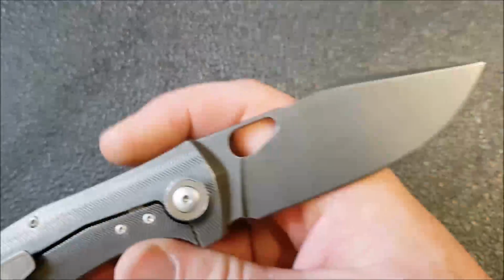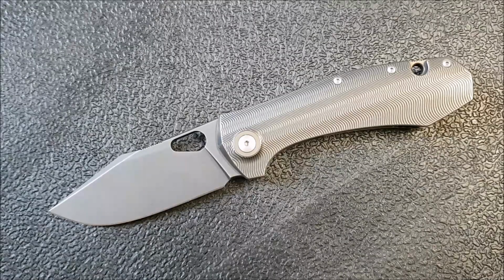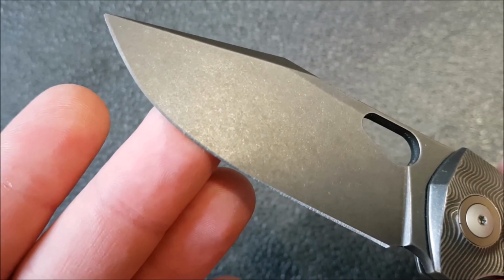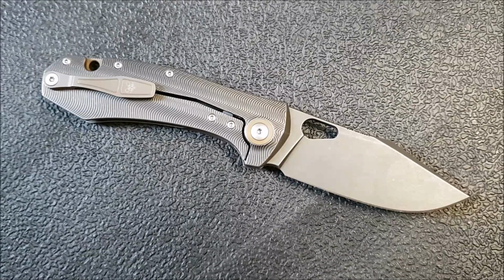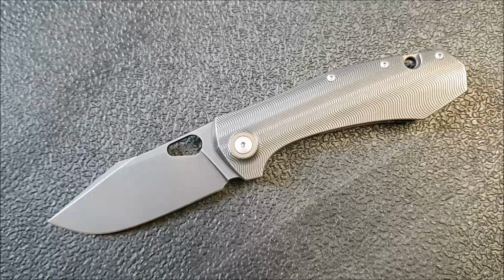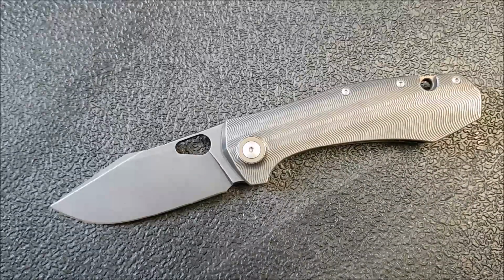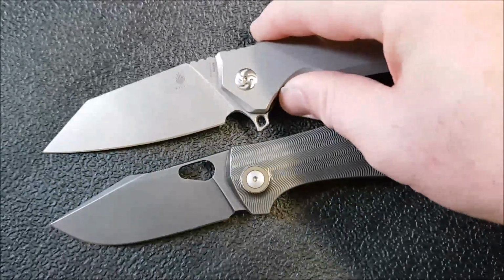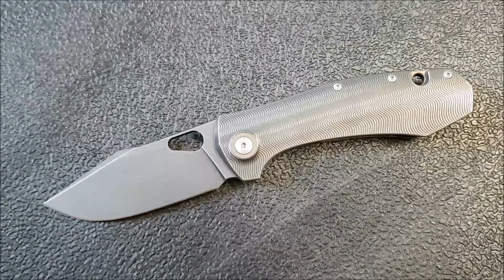Giant Mouse GMP5 Full Review and Discussion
My take on the most recent offering from Giant Mouse Knives